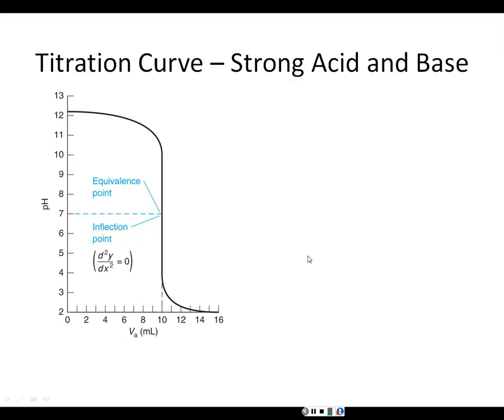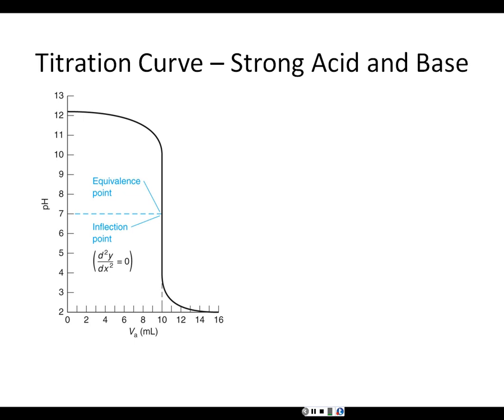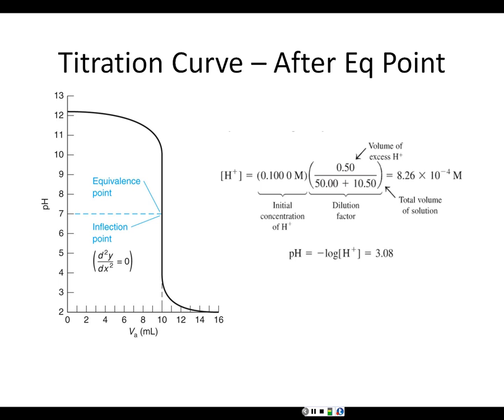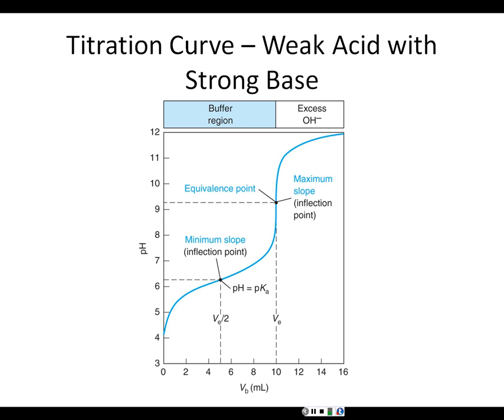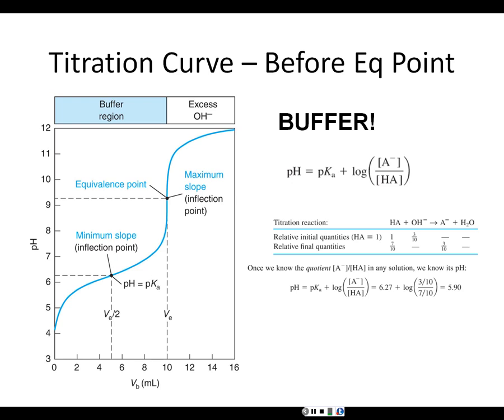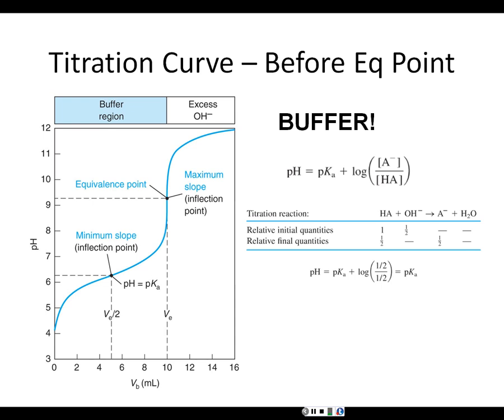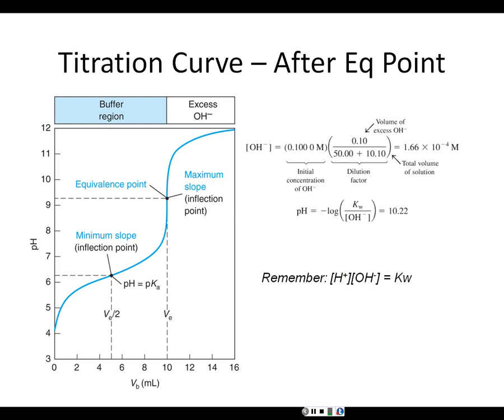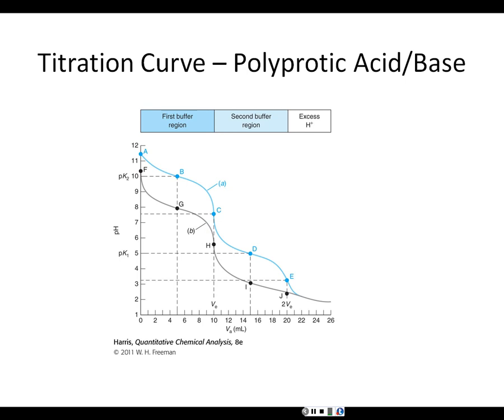Analytical Chemistry Review, Titrations